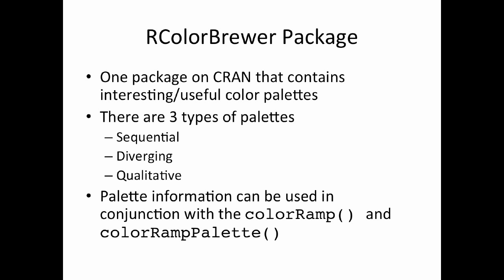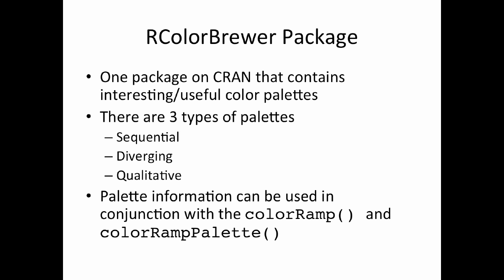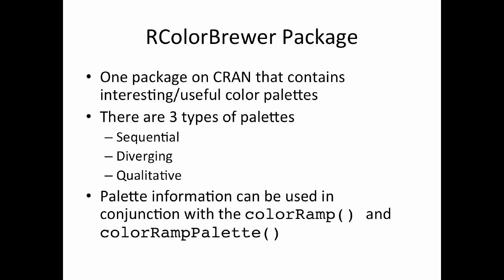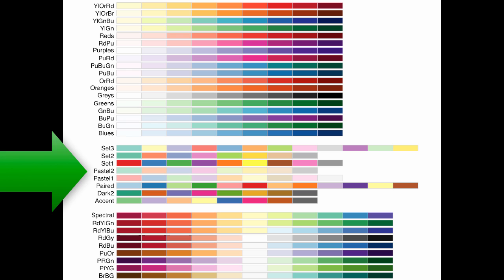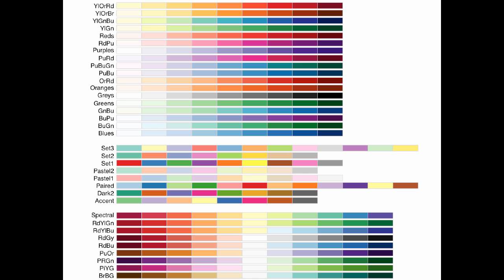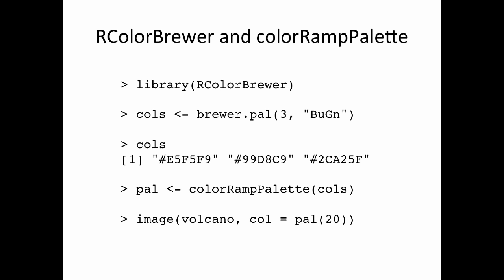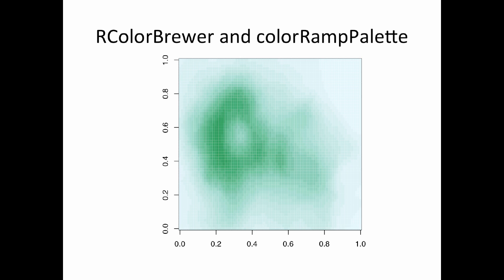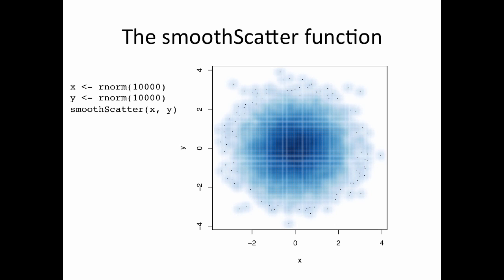R Colors Part 3 HD 720p